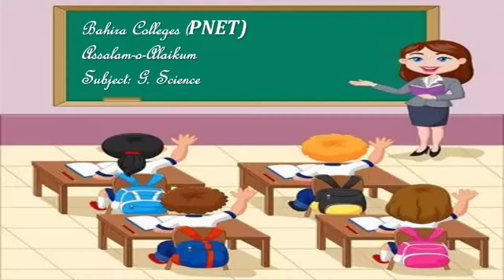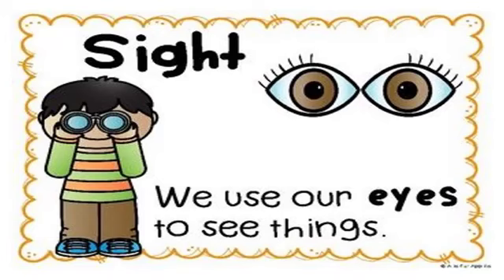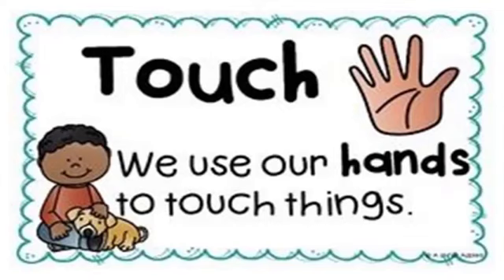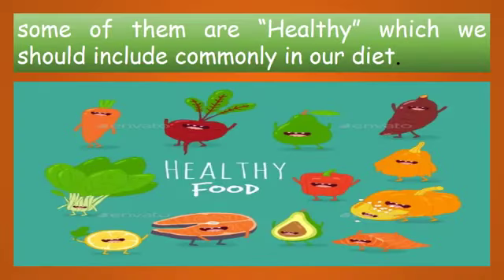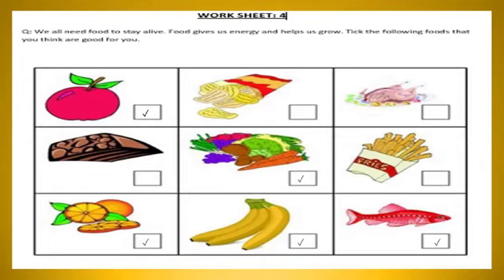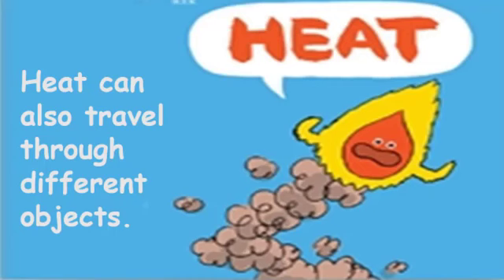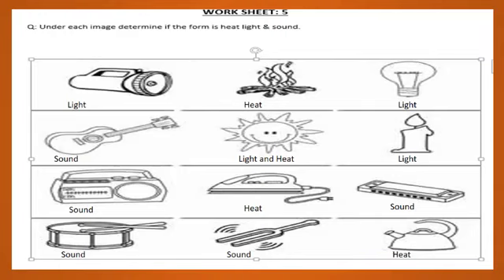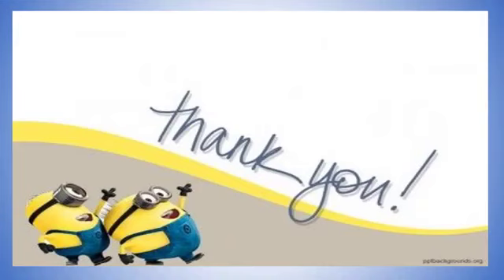2 Science V8